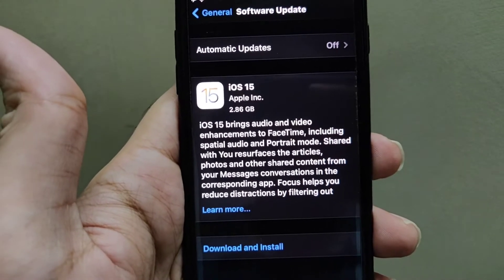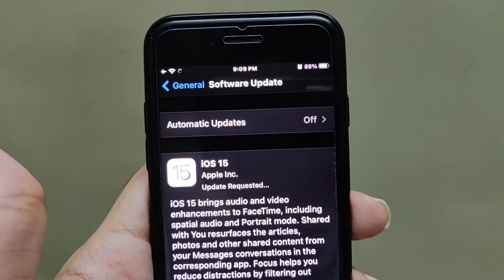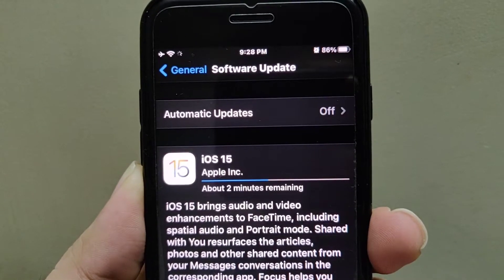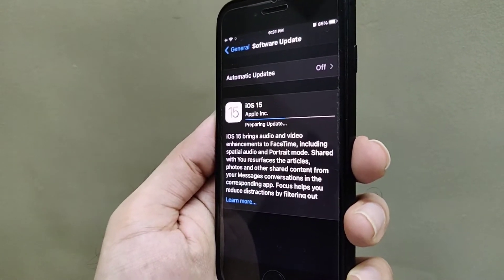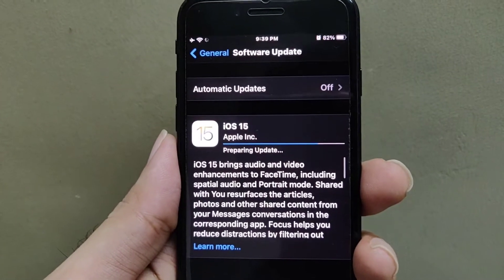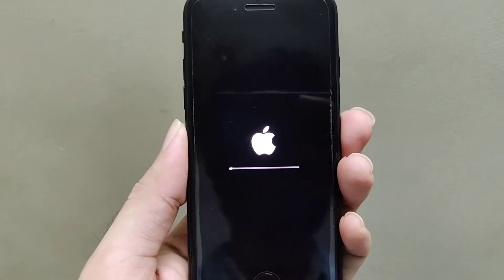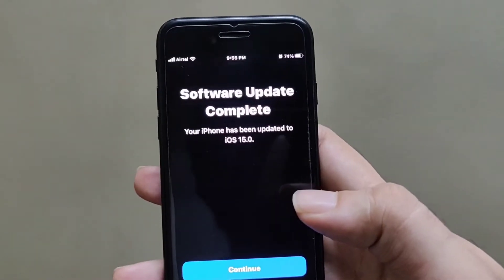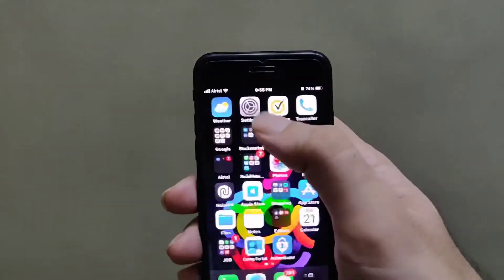New iOS15 download and installation in iphone se 2020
New iOS15 download and installation in iphone se 2020. iOS15 features and time taken for installation on detail.